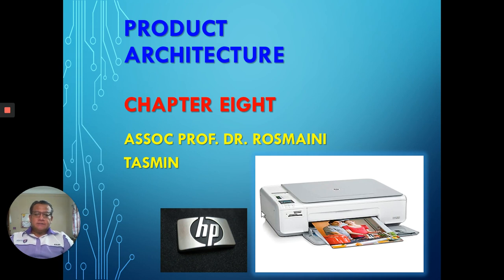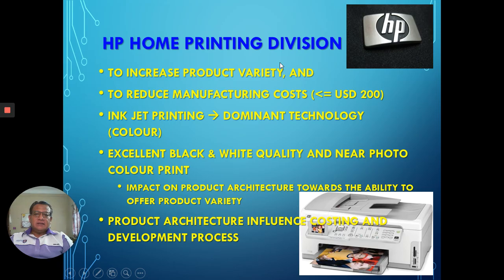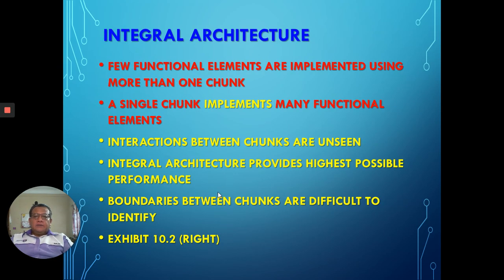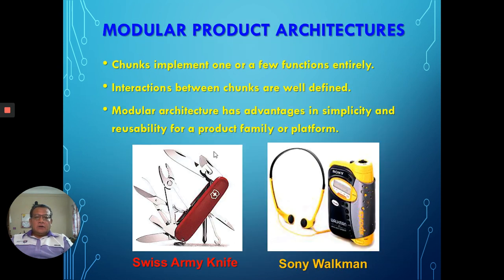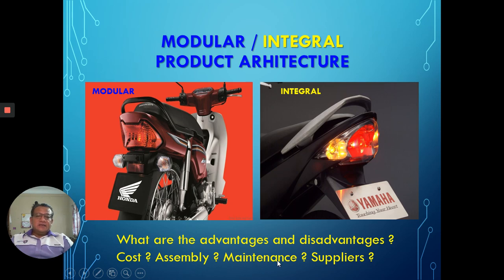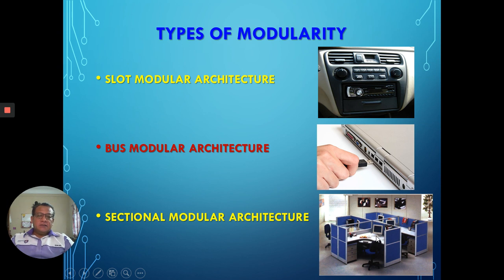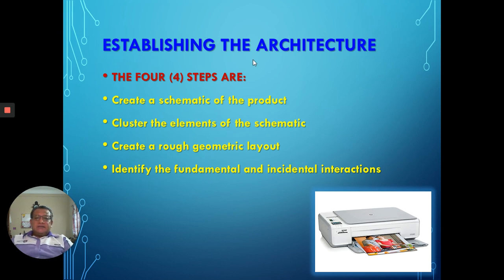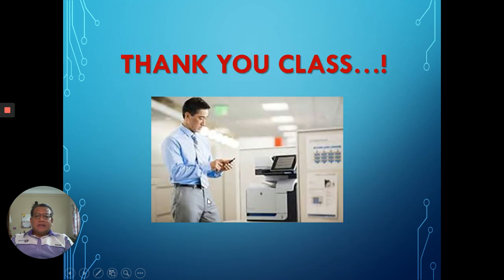DrRos Lecture Product Development Chapter 8 Product Architecture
Lecture on how to create new product architecture for new product development project